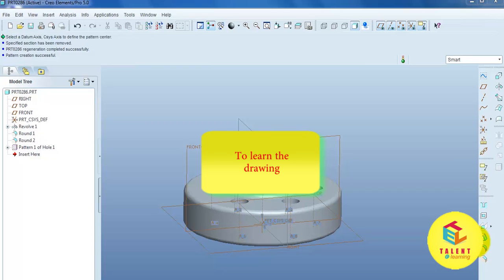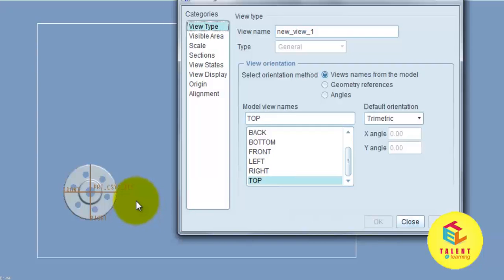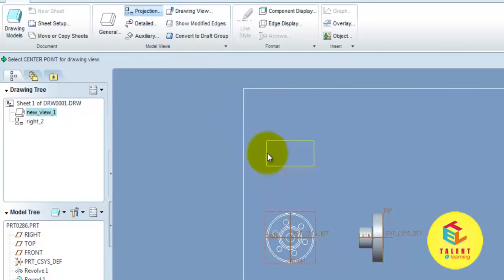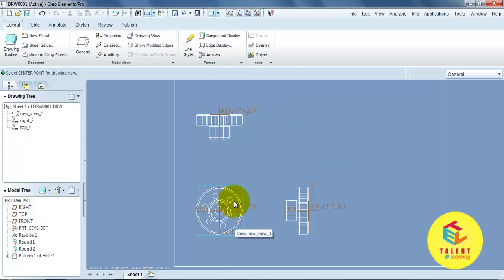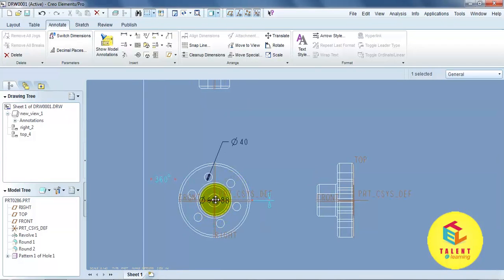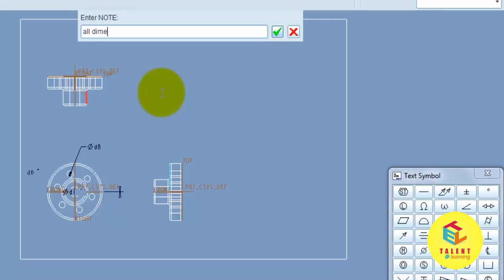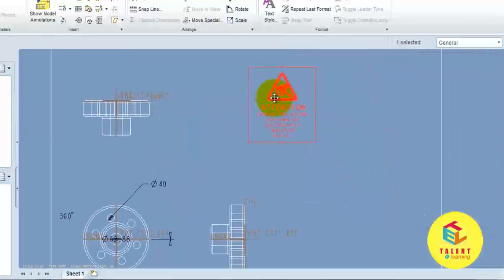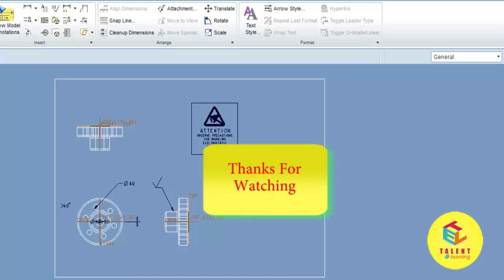Pro Engineer (Pro E) Wildfire 5.0 Basic Beginner Part Modeling Tutorial